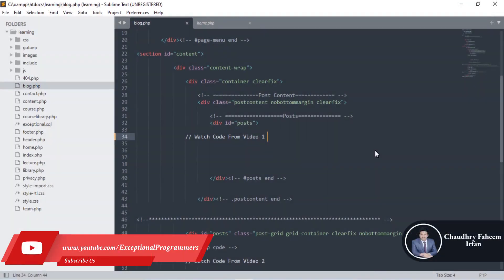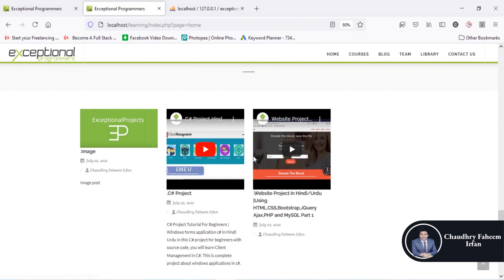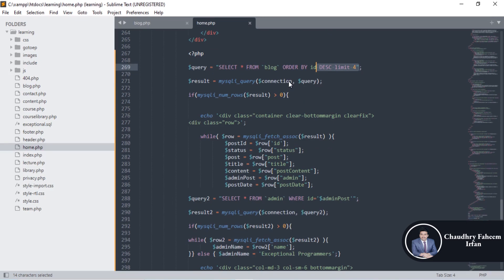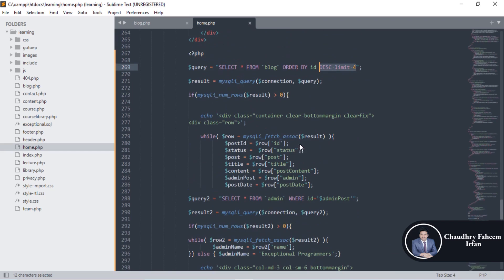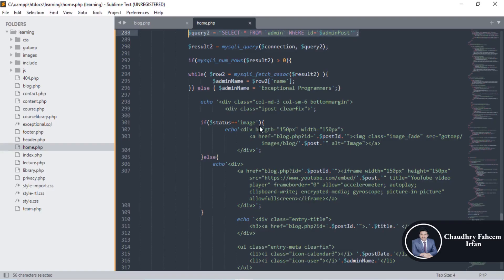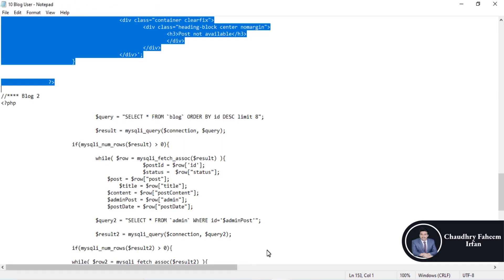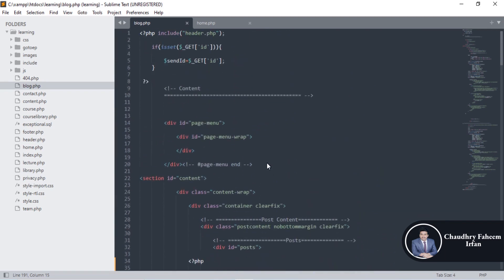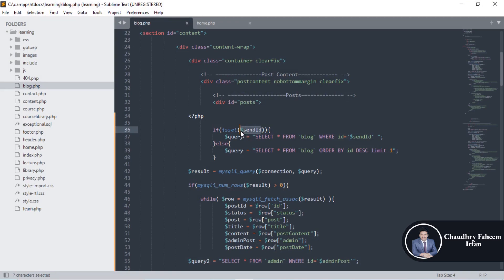Build website project e learning | php project | web development projects | Part 12 Blog User View